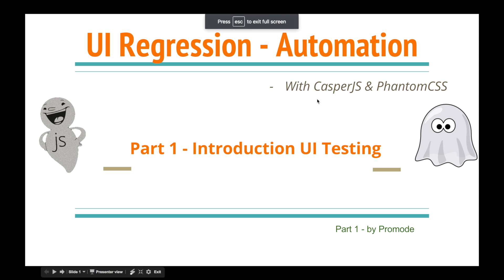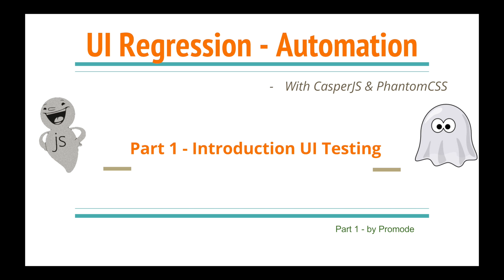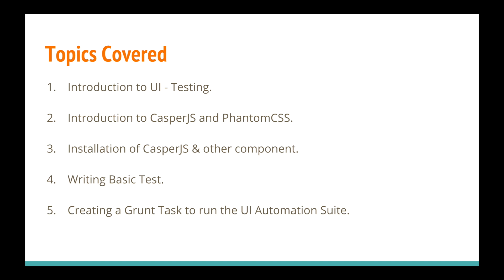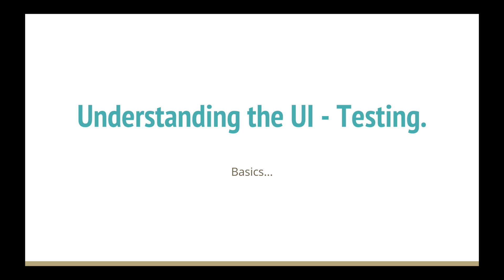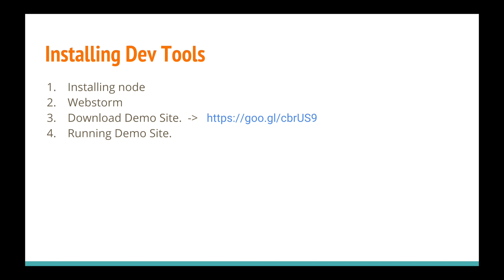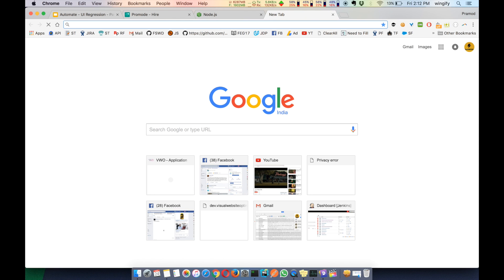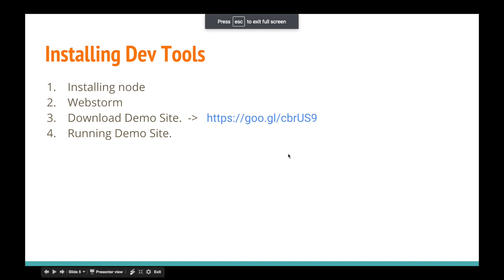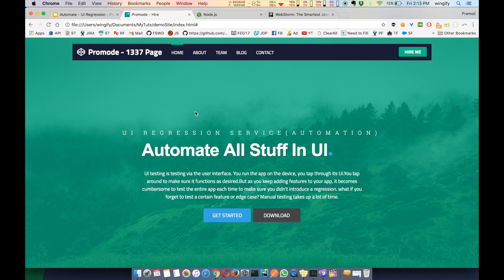Visual Regression with CasperJS and PhantomCSS : Part 1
In this tutorial series , We are going to learn about the what is the ui testing and we will be using the ui testing with the Casperjs and Phantomcss.